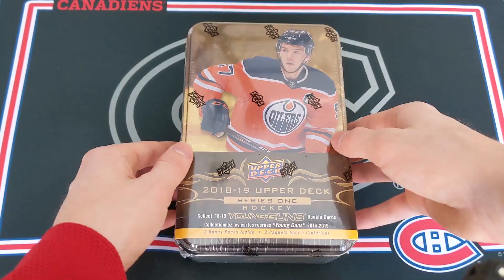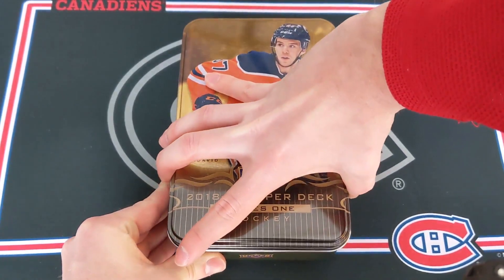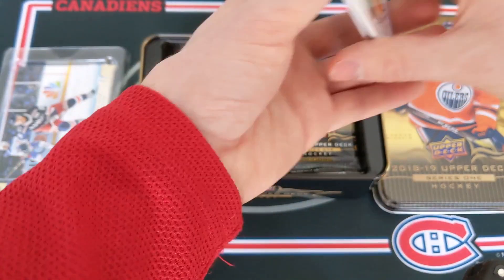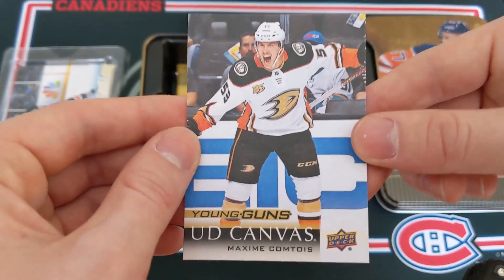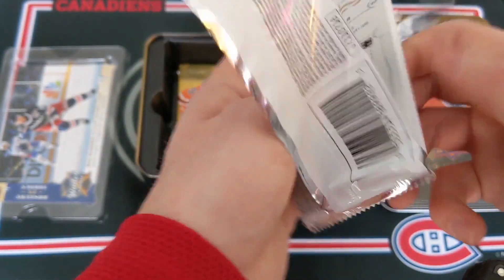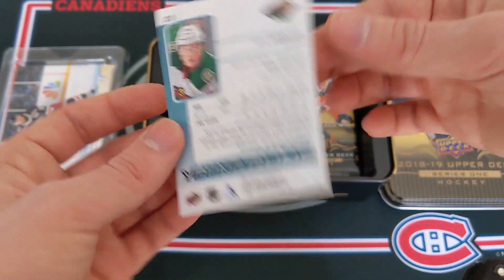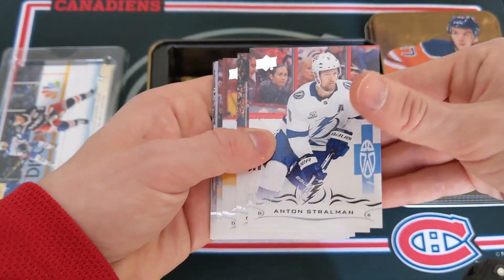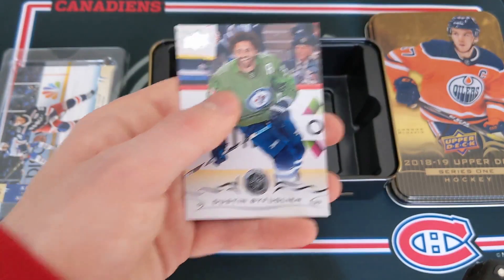2018-19 Upper Deck Series 1 Hockey Retail Tin Break! MOJO!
Opening up a retail tin of 2018-19 Upper Deck Series 1 Hockey Cards.

2:22 = First Pack
10:39 = Insert Recap
11:31 = Outro